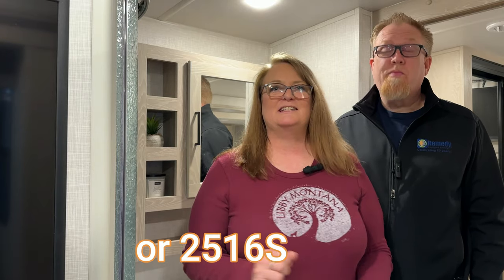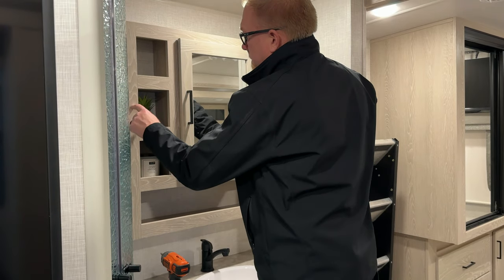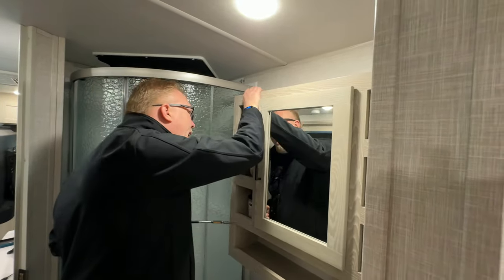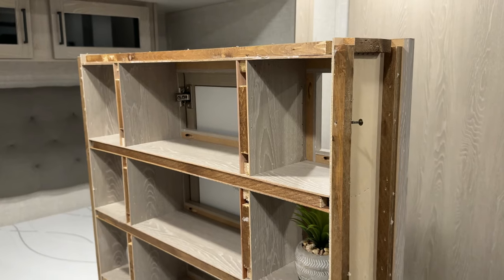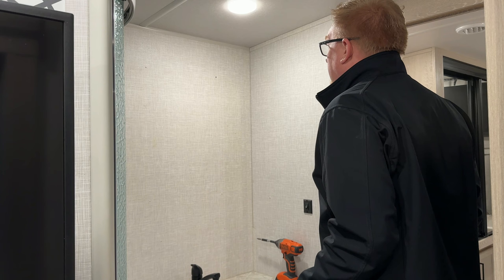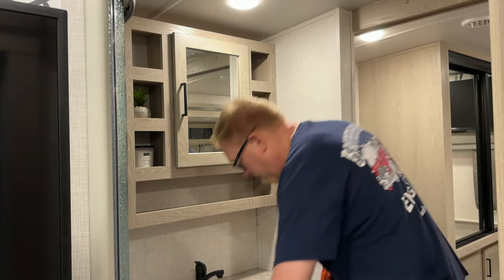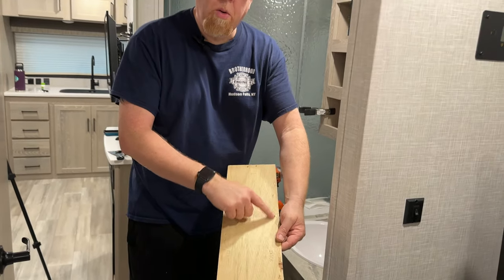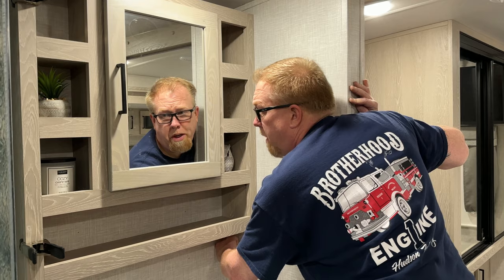Transform Your RV Bathroom: Creative Mods For 25fkbs / 2516s Models!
One thing we didn't like in our 25FKBS - AKA 2516S was the height of the bathroom vanity mirror.  So, with a little bumbling around, we removed the mirror and moved it up so our 6'2" host could see his face in the mirror.  The mirror could also be moved down for those not as tall.  We hope that we can help you do this project with confidence, knowing that we didn't know what we were doing going in, but still managed to make it work.

If you want to check out a campground before you actually book, or tour a camper before you actually buy, follow along.  We also try to show much of the surrounding area when camping.  We do our best to review as many campgrounds as our budget allows.  We look forward to hearing from you.